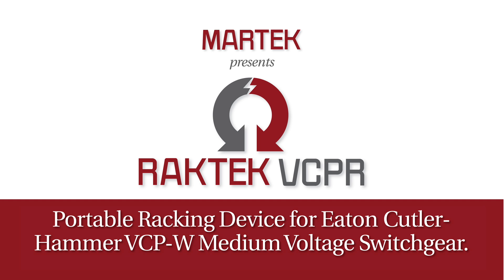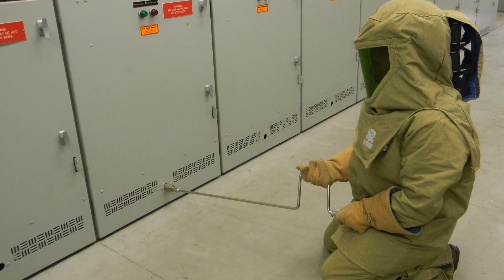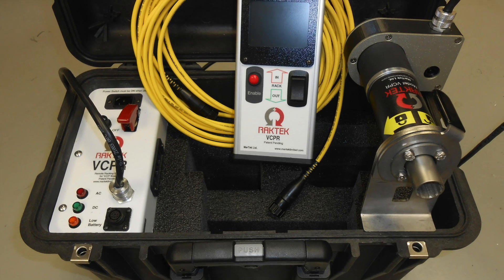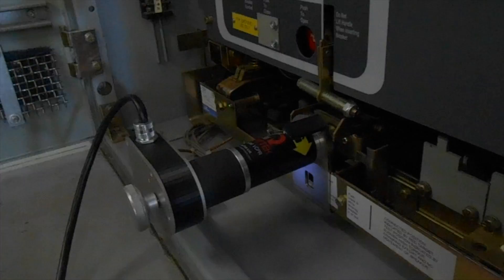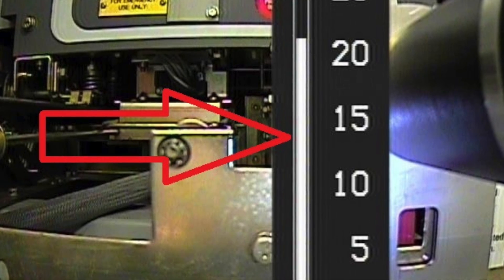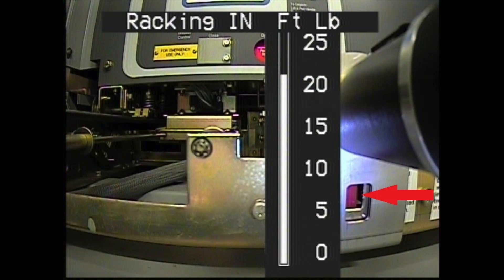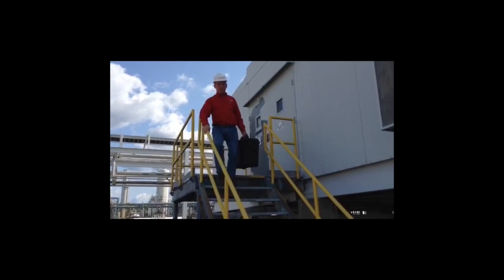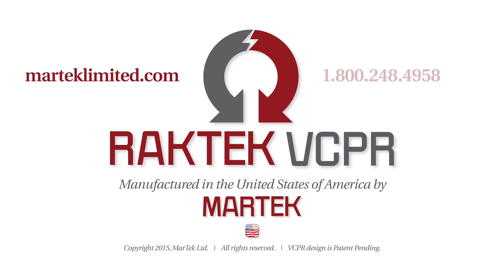Raktek VCPR Remote Racking Device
Remotely rack VCP type breakers with Martek Limited's VCPR racking device. Make distance your friend and step outside the arc flash blast zone.